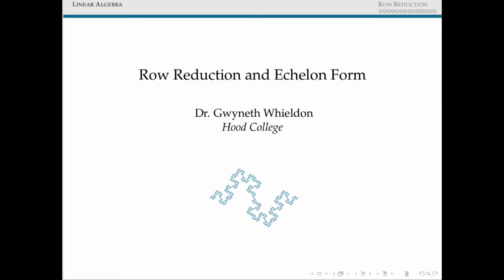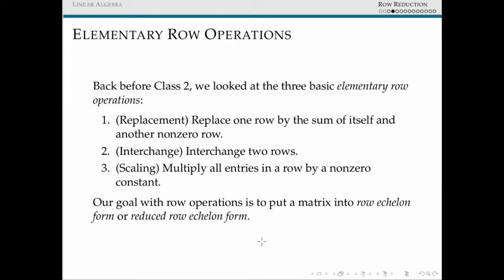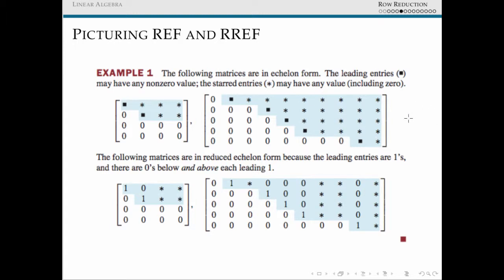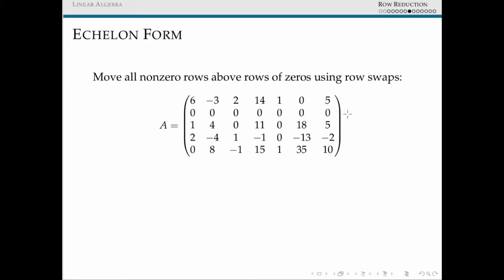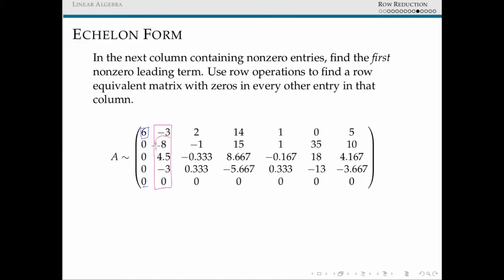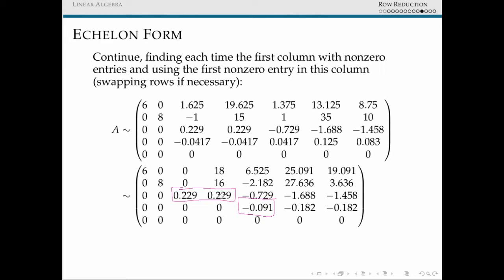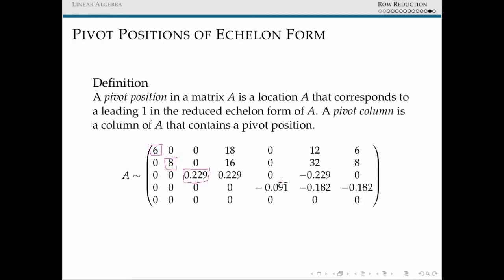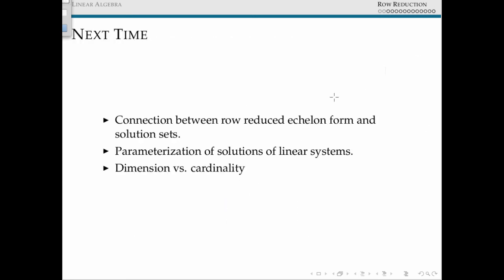Reduced Echelon Forms of Matrices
This is a short video for Math 339: Linear Algebra at Hood College, designed to be watched between Class 3 and 4. This video walks through row reduction, echelon forms, and reduced echelon forms of matrices. [Class 4-1]